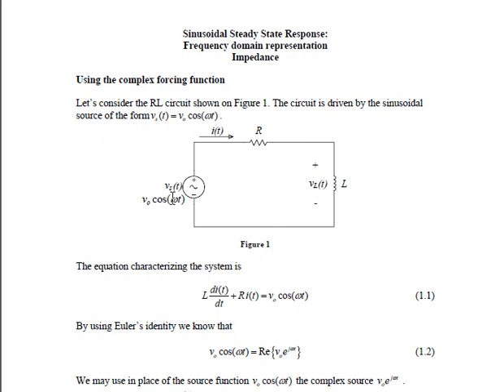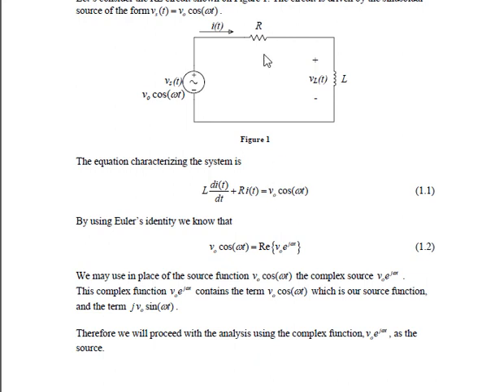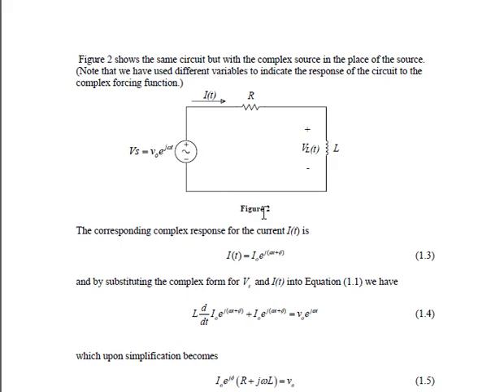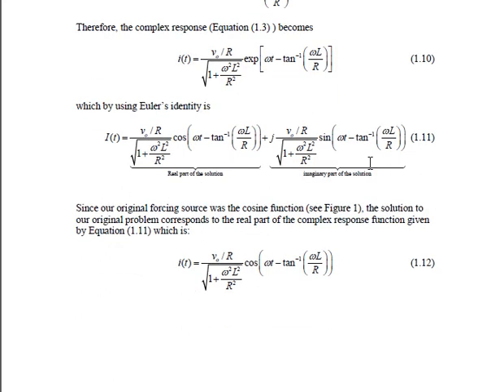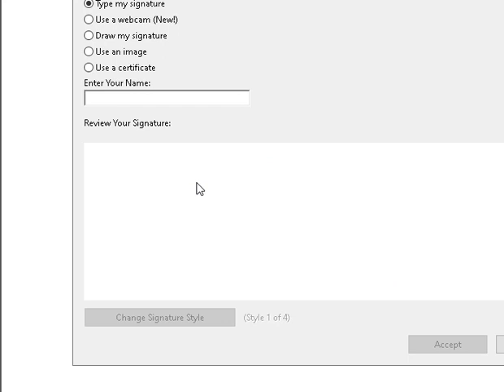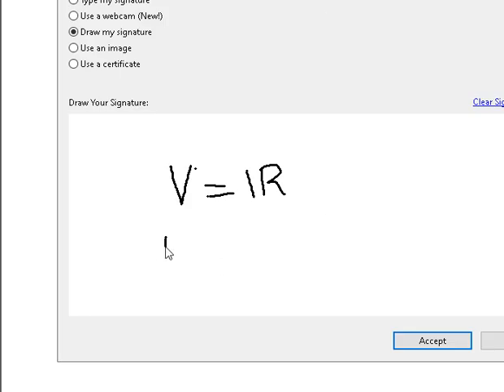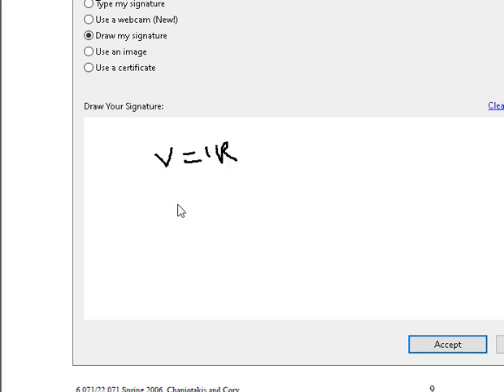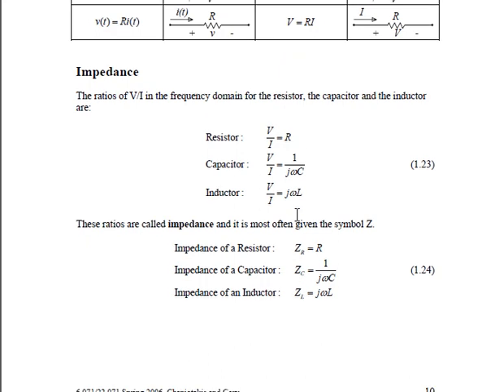Week 2 (EE 221)